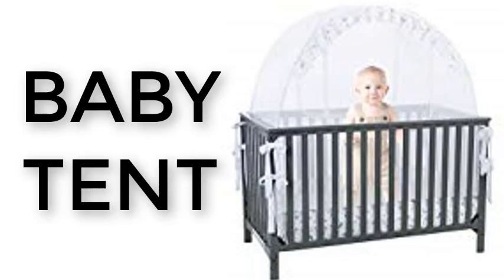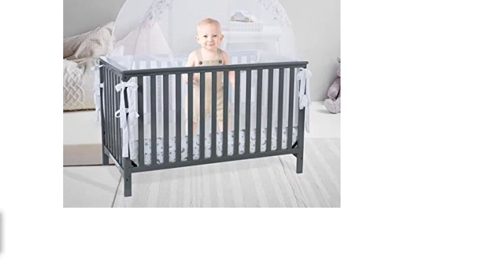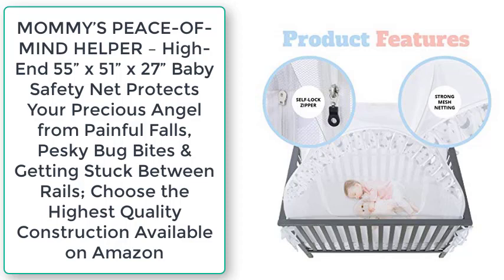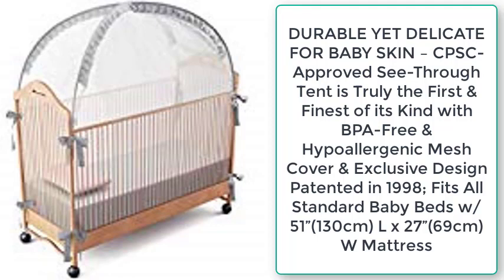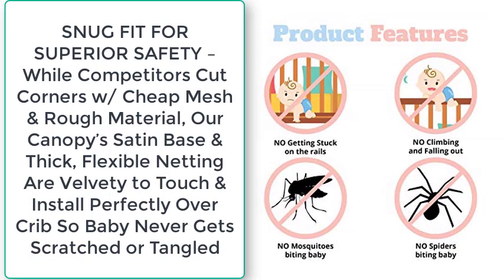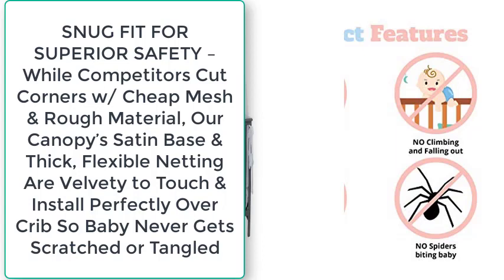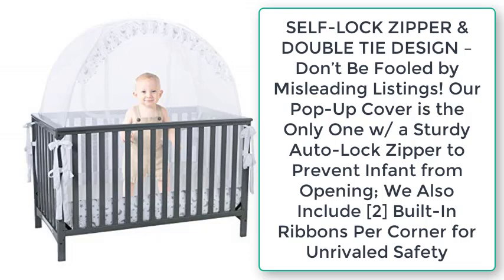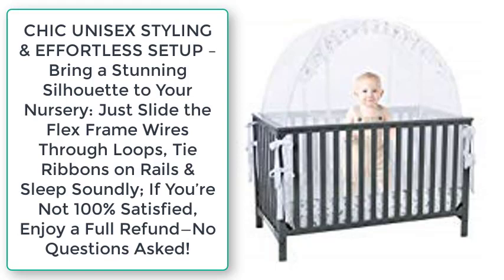Baby Crib Safety Pop up Tent: Premium Baby Bed Canopy Netting Cover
Amazon USA

Baby Crib Safety Pop up Tent: Premium Baby Bed Canopy Netting Cover|See Through Mesh Top Nursery Mosquito Net |Stylish and Sturdy Unisex Infant Crib Tent Net |Protect Your Baby

MOMMY’S PEACE-OF-MIND HELPER – High-End 55” x 51” x 27” Baby Safety Net Protects Your Precious Angel from Painful Falls, Pesky Bug Bites & Getting Stuck Between Rails; Choose the Highest Quality Construction Available on Amazon
DURABLE YET DELICATE FOR BABY SKIN – CPSC-Approved See-Through Tent is Truly the First & Finest of its Kind with BPA-Free & Hypoallergenic Mesh Cover & Exclusive Design Patented in 1998; Fits All Standard Baby Beds w/ 51”(130cm) L x 27”(69cm) W Mattress
SNUG FIT FOR SUPERIOR SAFETY – While Competitors Cut Corners w/ Cheap Mesh & Rough Material, Our Canopy’s Satin Base & Thick, Flexible Netting Are Velvety to Touch & Install Perfectly Over Crib So Baby Never Gets Scratched or Tangled
SELF-LOCK ZIPPER & DOUBLE TIE DESIGN – Don’t Be Fooled by Misleading Listings! Our Pop-Up Cover is the Only One w/ a Sturdy Auto-Lock Zipper to Prevent Infant from Opening; We Also Include [2] Built-In Ribbons Per Corner for Unrivaled Safety
CHIC UNISEX STYLING & EFFORTLESS SETUP – Bring a Stunning Silhouette to Your Nursery: Just Slide the Flex Frame Wires Through Loops, Tie Ribbons on Rails & Sleep Soundly; If You’re Not 100% Satisfied, Enjoy a Full Refund—No Questions Asked!

Technical Details
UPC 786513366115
Target gender Unisex
Care instructions Hand Washable
Style Crib Tent
Best uses Keeping your baby safe inside the crib and protect from bugs and insects